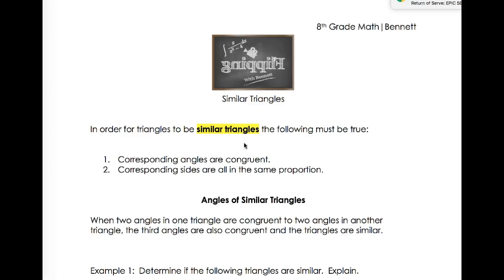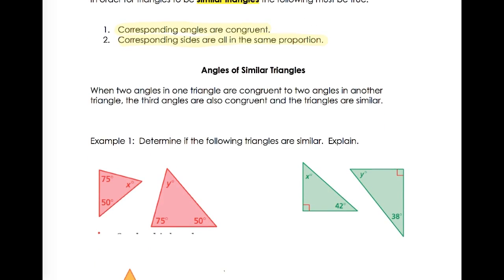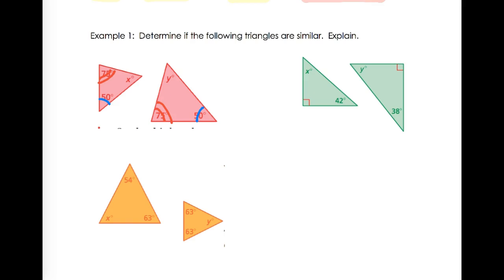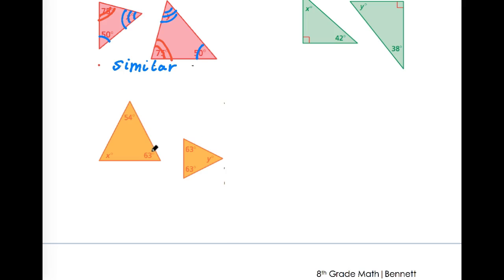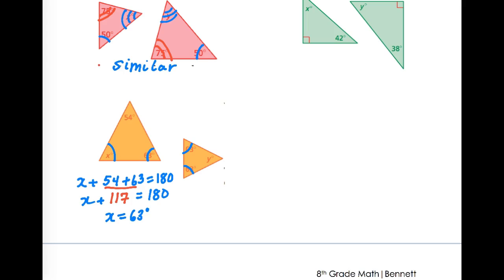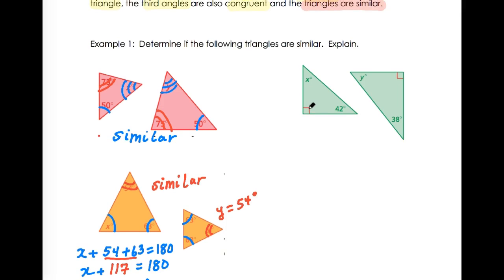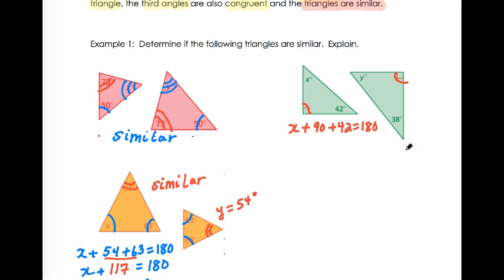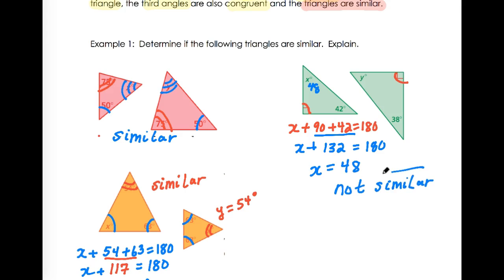Similar Triangles Part 1